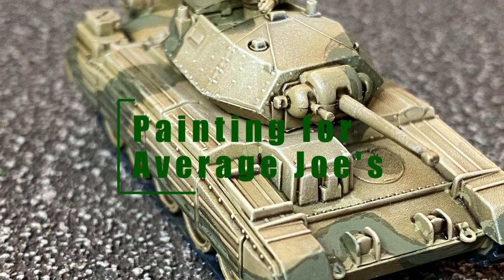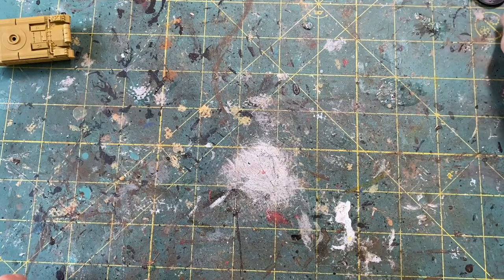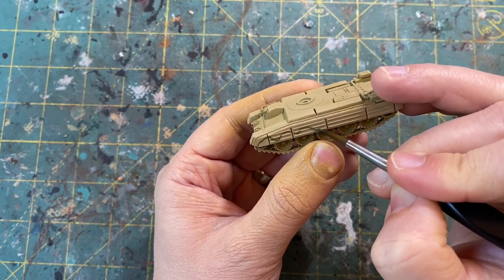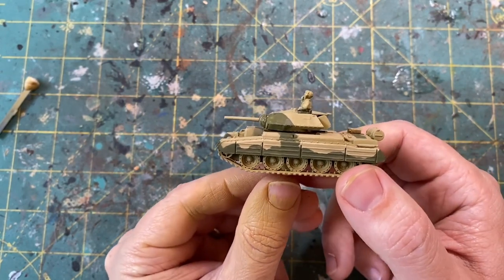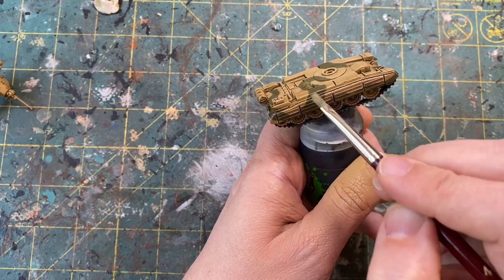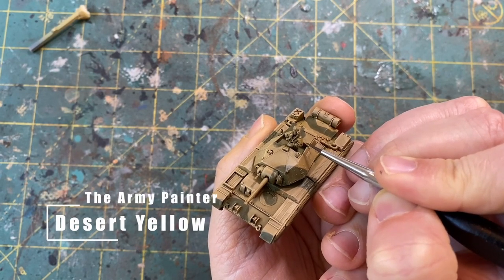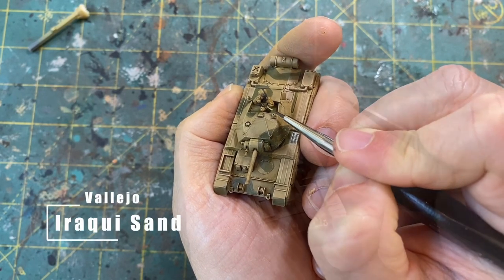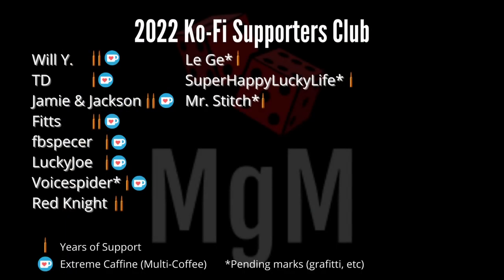Flames of War British Crusader II Desert Rats Painting Guide (Mid-war)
Today we tackle a piece of a large project I am working on in my British mid-war force. The Armoured Fist will soon be ready!